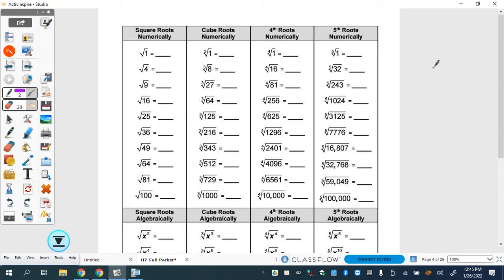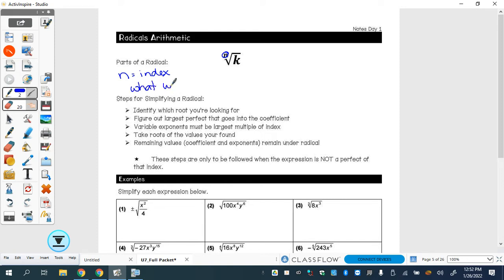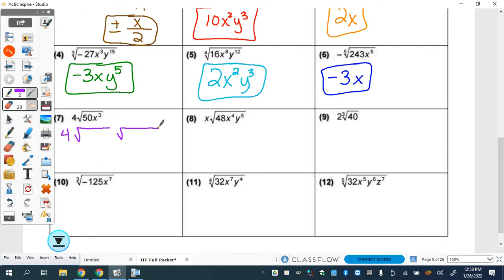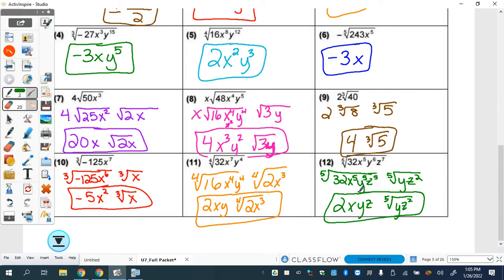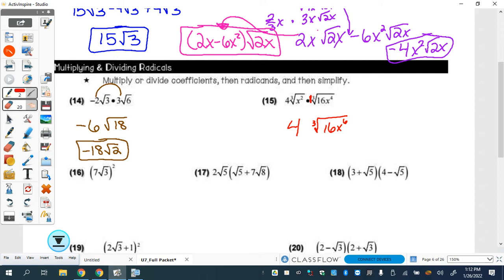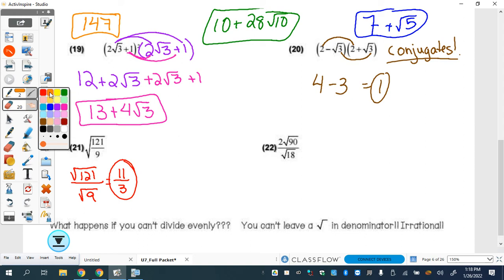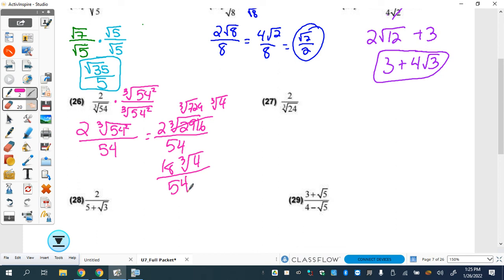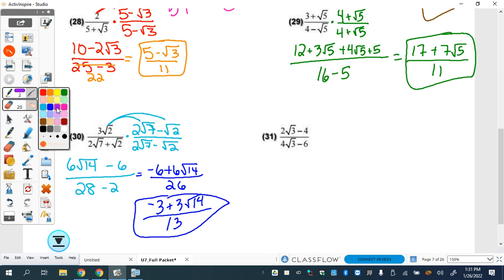Math 11H | Lesson 7.1: Simplifying Radicals and Operations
Simplifying radicals and operations with radicals.